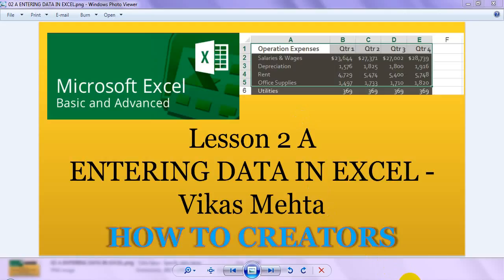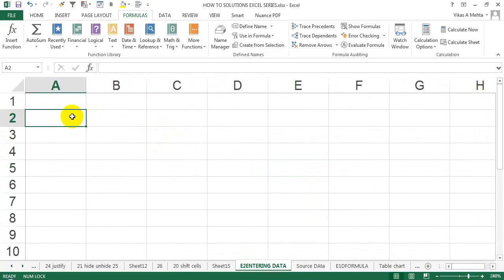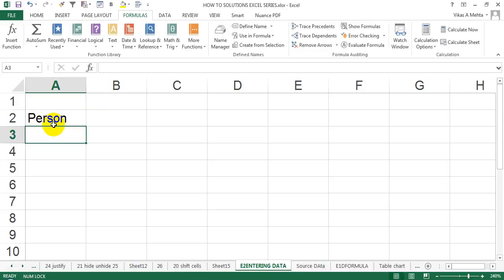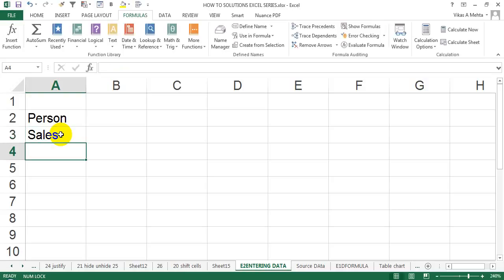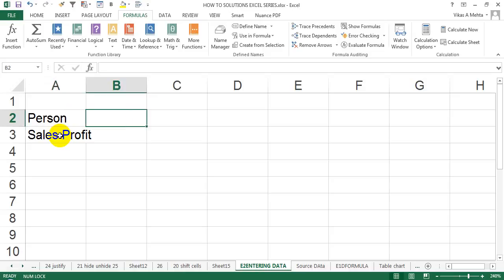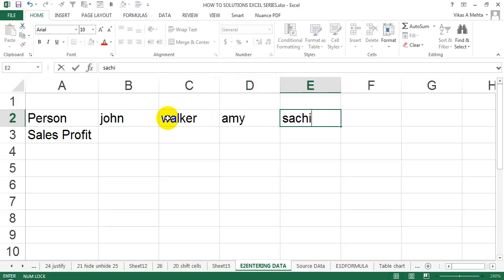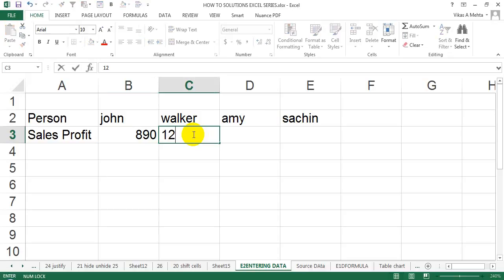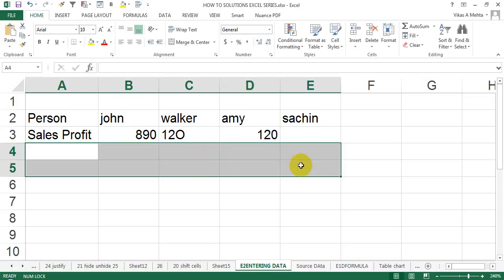EXCEL 2016 TUTORIALS : HOW TO ENTER DATA IN EXCEL PART 02 A